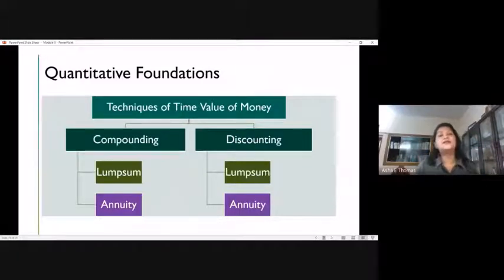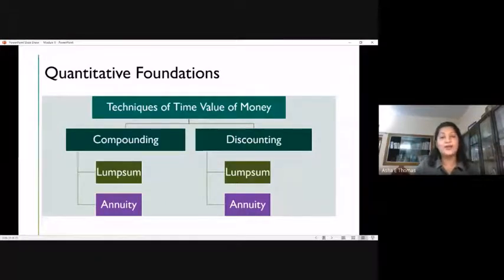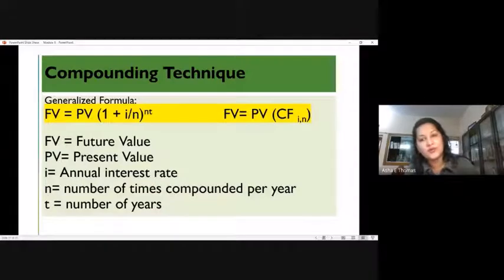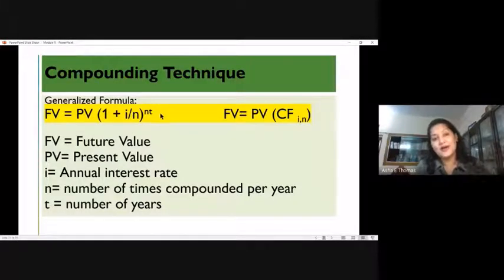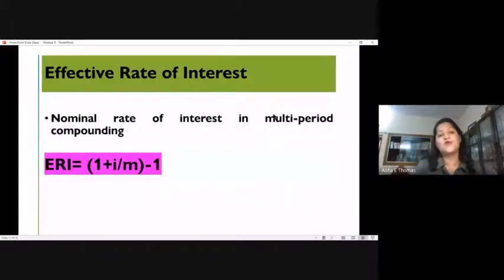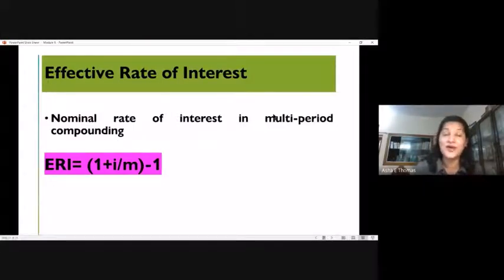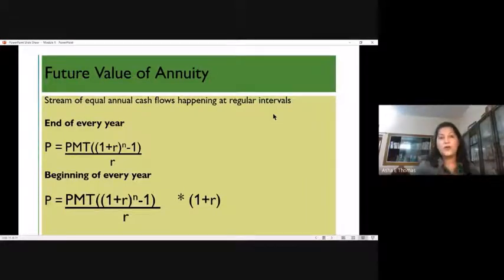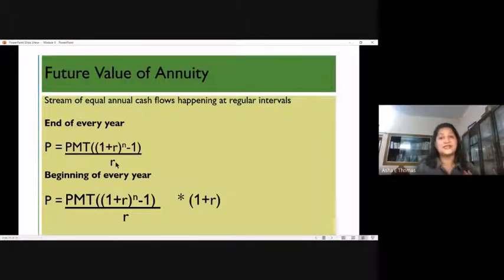Derivatives & Time Value of money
Compounding and Discounting